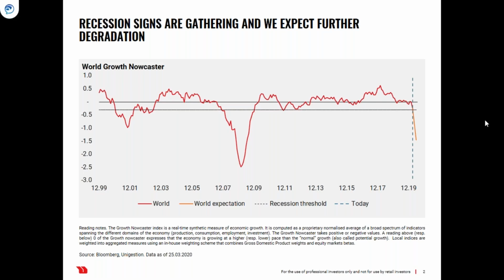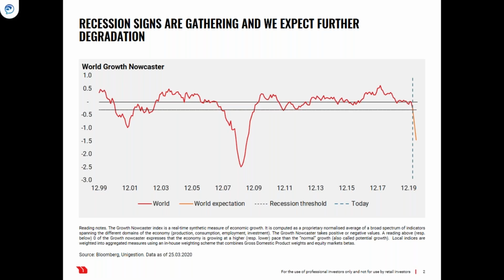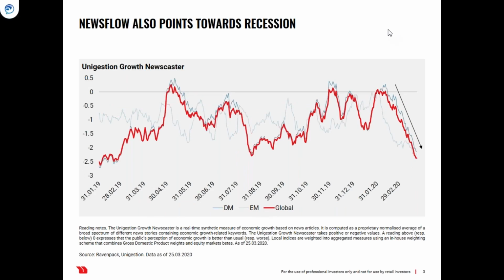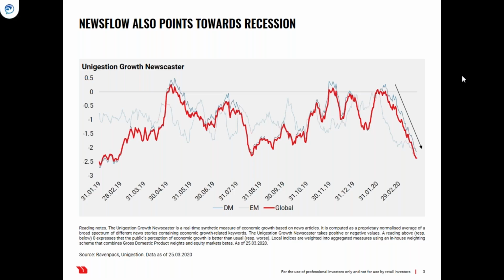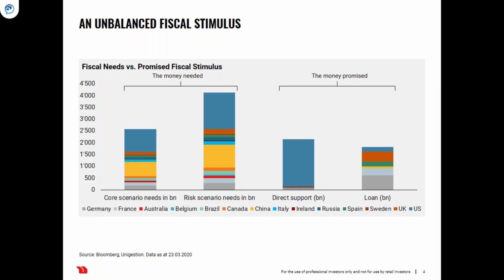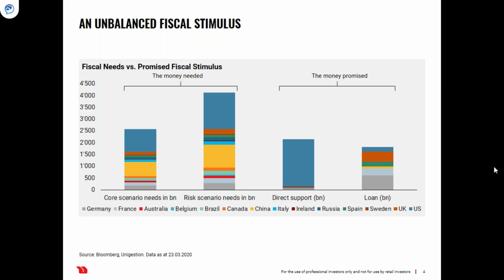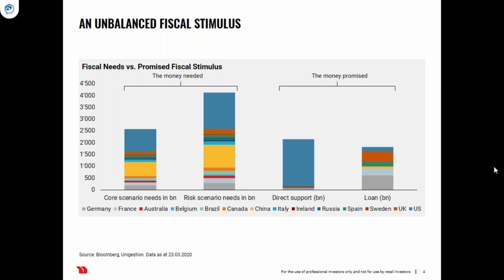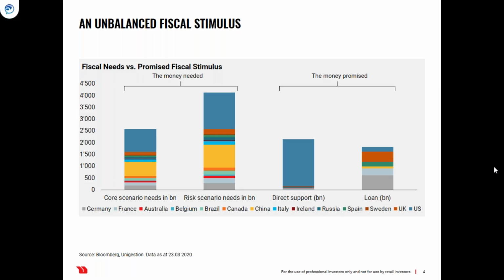Macro Views LIVE - Liquidity and Recession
Listen to our Macro Views LIVE on current market liquidity and the possibility of recession